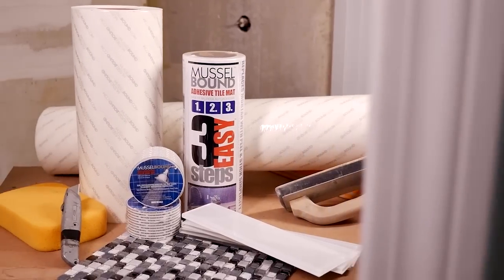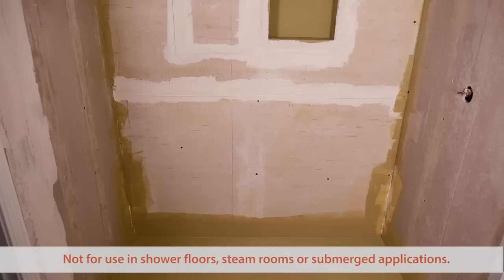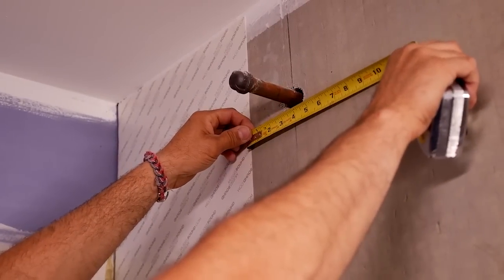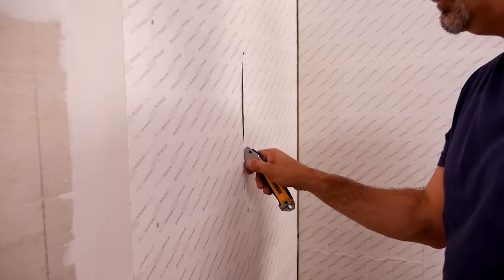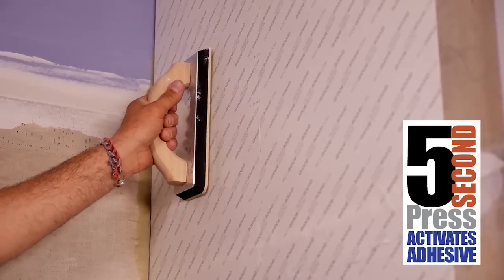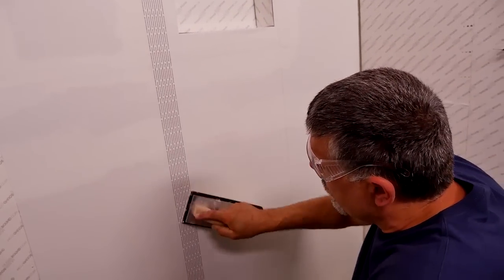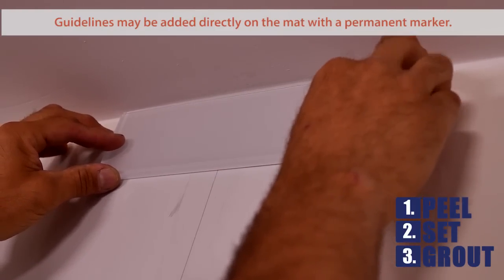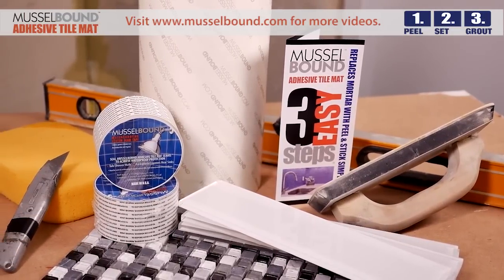MusselBound Shower/Tub Wall Installation